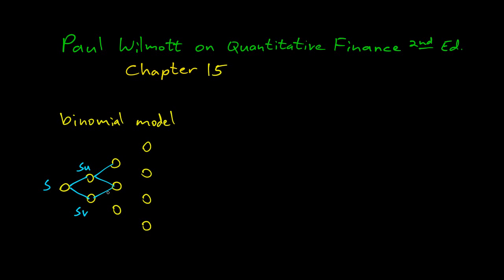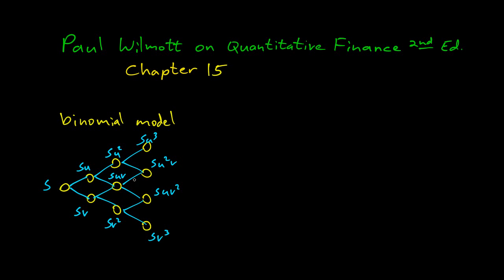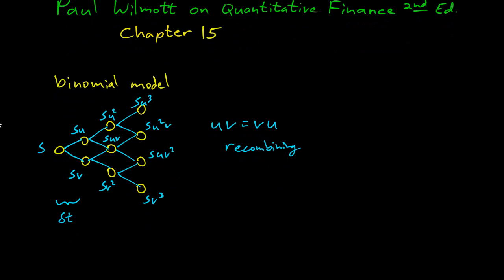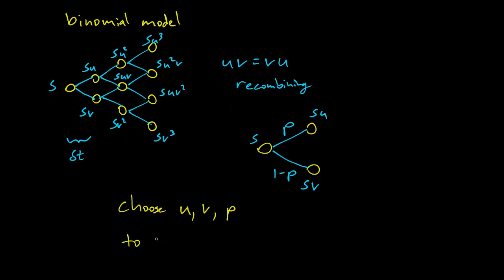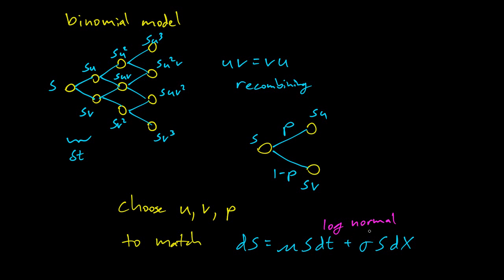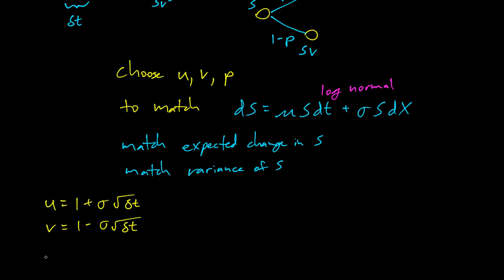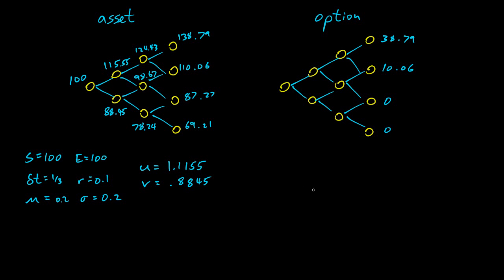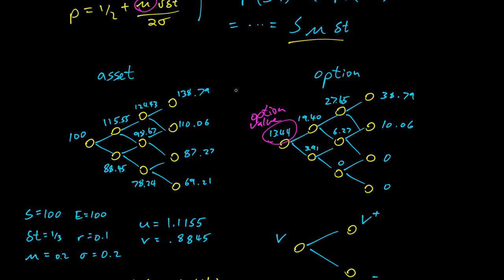Paul Wilmott on Quantitative Finance, Chapter 15, Binomial model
In chapter 15 I learned about the binomial model.  The binomial model is a simple discrete time model of asset prices that lets you calculate option prices numerically.